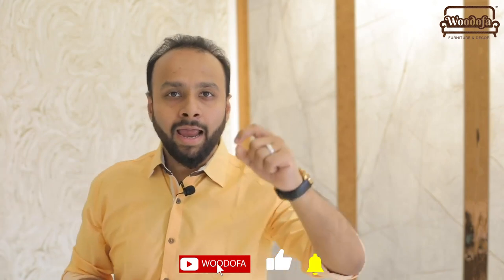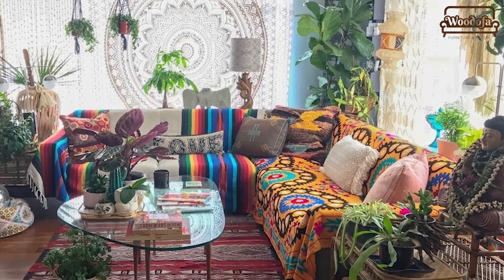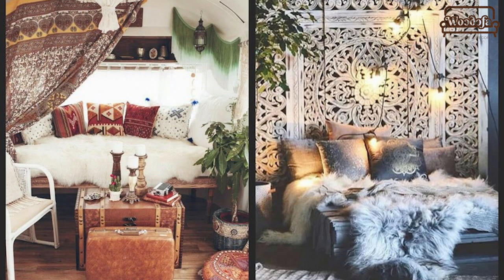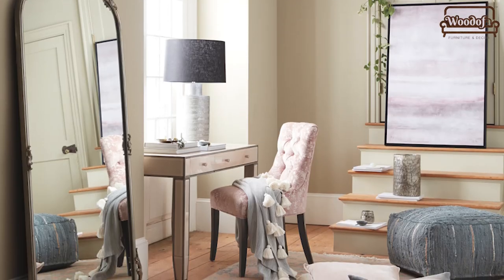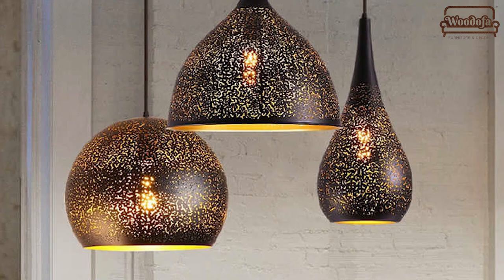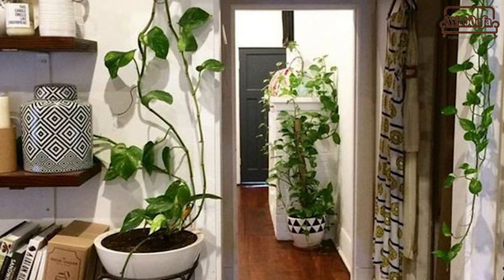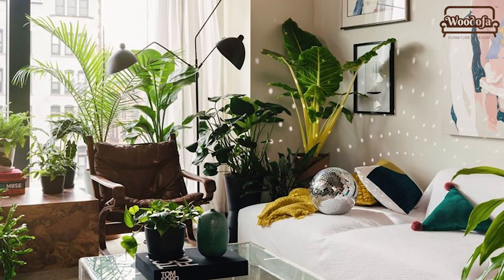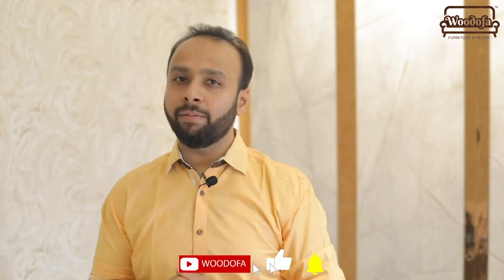Bohemian Interior Style: A guide to choose the right interior style | Woodofa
At some point or another, we bet you’ve come across bohemian design; it’s a bright, patterned, multi-cultural melange of memorable layers and elements you simply can’t miss or forget for its uniqueness. The word ‘bohemian’ refers to someone who is socially unconventional and often involved in the arts, making it a great interior design option for a rich and heady space full of visual interest and a relaxed spirit.

Woodofa is a new age interior design, furniture & decor company, which helps you to design and build your empty home into a fantastic and lively abode at an affordable cost. After understanding your requirements, they provide the perfect design ideas in the very first attempt, leaving no gap for rework.